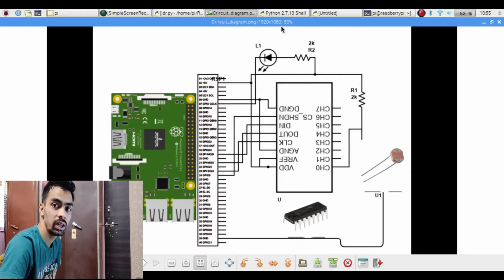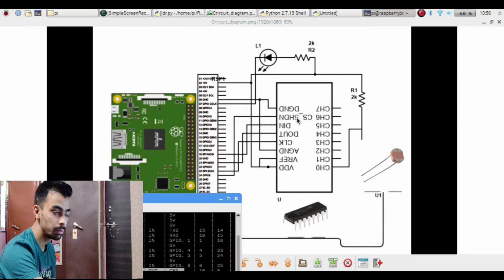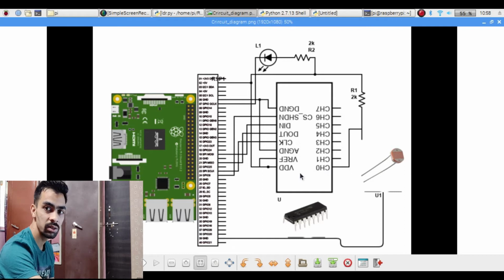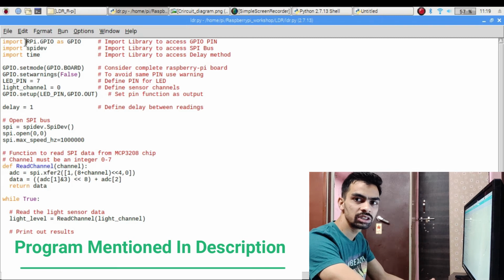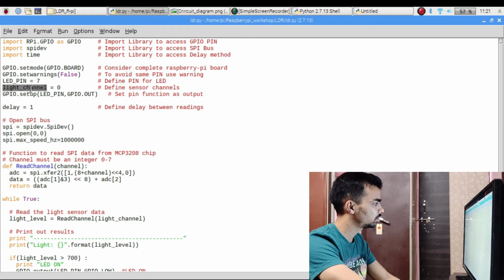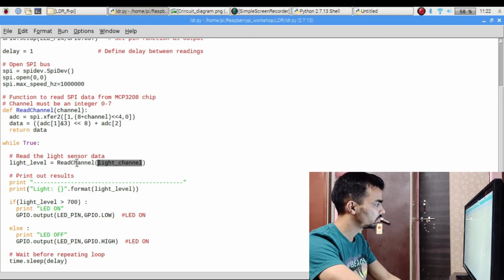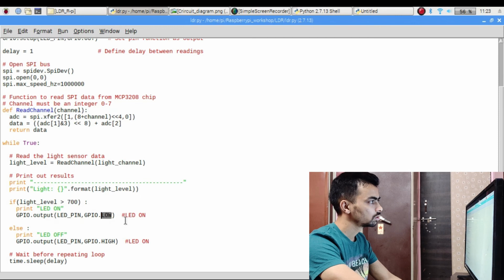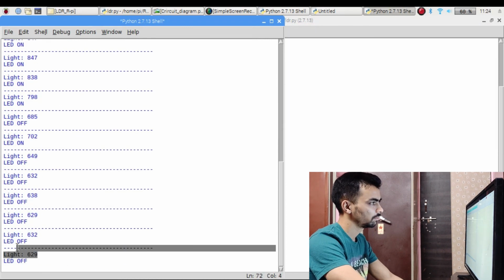LDR With Raspberry Pi 3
In this video, You will learn how to interface LDR sensor with Raspberry Pi 3.
I have used python language to do programming.
You will also get idea of how to use MCP3008 with Raspberry PI.

Program :
import RPi.GPIO as GPIO     # Import Library to access GPIO PIN
import spidev               # Import Library to access SPI Bus
import time                 # Import Library to access Delay method

GPIO.setmode(GPIO.BOARD)    # Consider complete raspberry-pi board
GPIO.setwarnings(False)     # To avoid same PIN use warning
LED_PIN = 7                 # Define PIN for LED
light_channel = 0           # Define sensor channels
GPIO.setup(LED_PIN,GPIO.OUT)   # Set pin function as output

delay = 1                   # Define delay between readings

# Open SPI bus
spi = spidev.SpiDev()
spi.open(0,0)
spi.max_speed_hz=1000000

# Function to read SPI data from MCP3208 chip
# Channel must be an integer 0-7
def ReadChannel(channel):
  adc = spi.xfer2([1,(8+channel)4,0])
  data = ((adc[1]&3)  8) + adc[2]
  return data

while True:

  # Read the light sensor data
  light_level = ReadChannel(light_channel)

  # Print out results
print " "
  print("Light: {}".format(light_level))

  if(light_level  700) :
    print "LED ON"
GPIO.output(LED_PIN,GPIO.LOW) LED ON

  else :
    print "LED OFF"
GPIO.output(LED_PIN,GPIO.HIGH) LED ON

  # Wait before repeating loop
  time.sleep(delay)